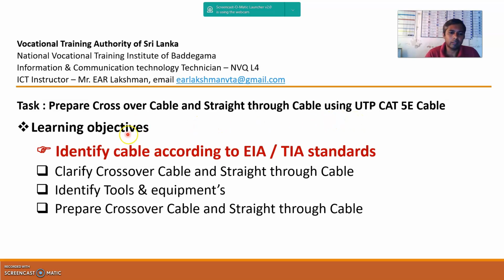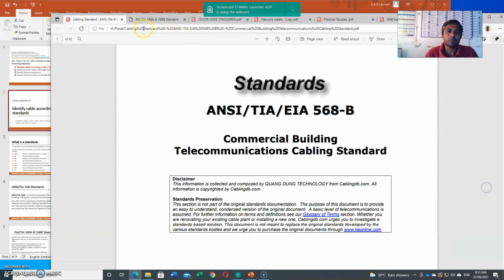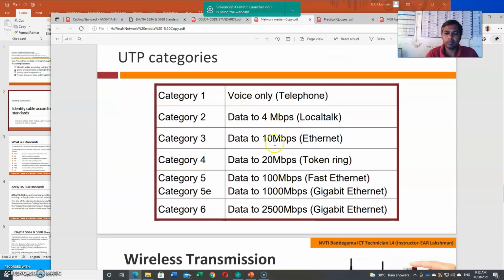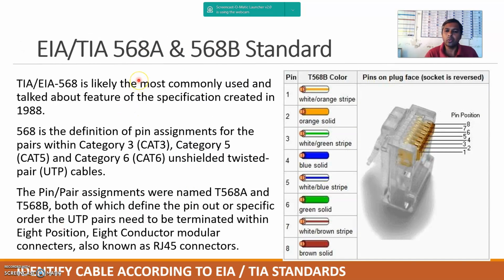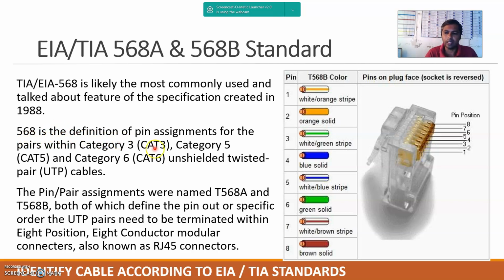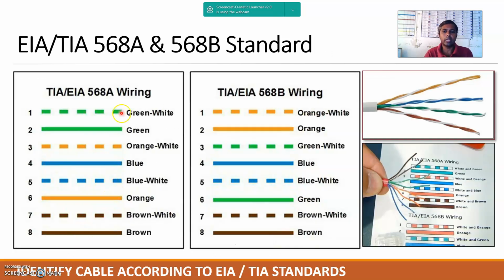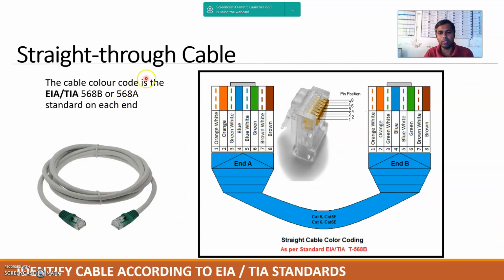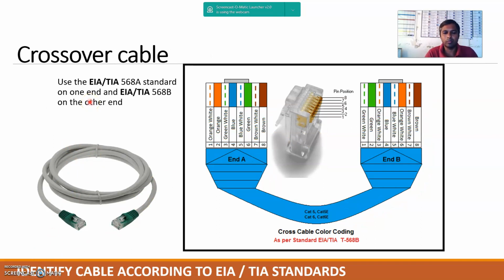SOP3 Objective 01